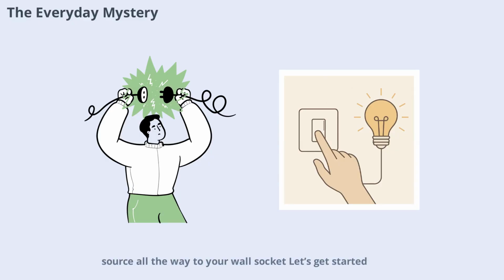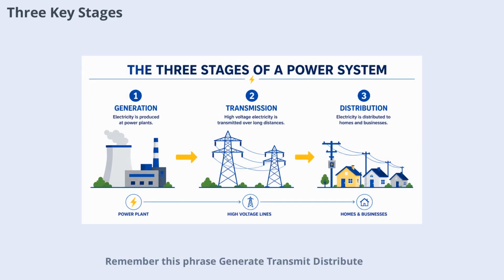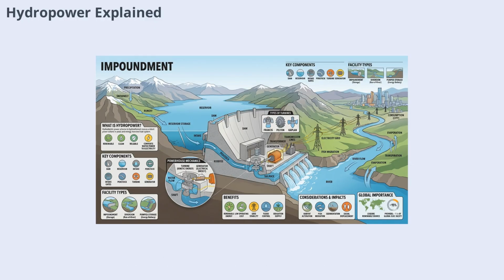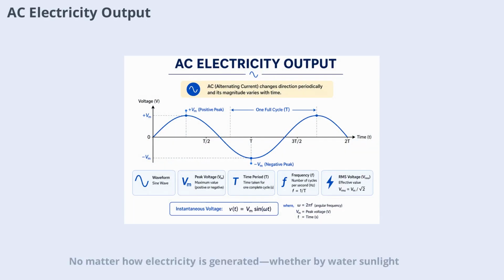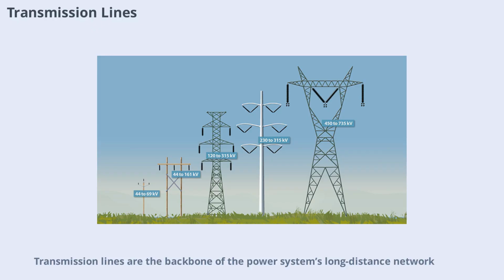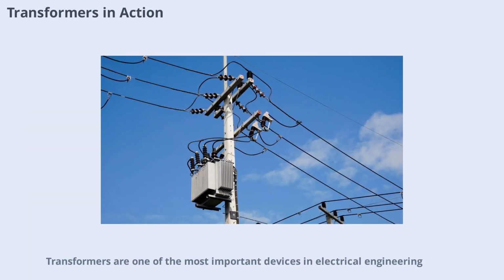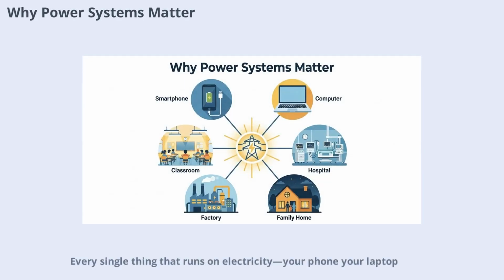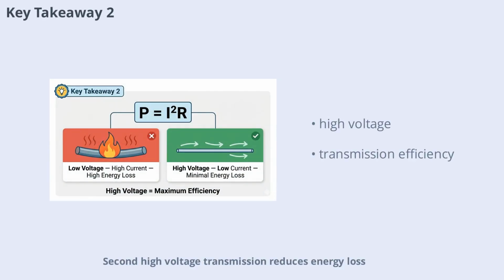What is a Power System? | Electrical Engineering Explained | Ep 1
In this video, we break down the fundamentals of the Power System — the backbone of everything you study in Electrical Energy Engineering.

By the end of this video you will understand:
⚡ What a power system is and how it works
⚡ The 3 key stages — Generation, Transmission and Distribution
⚡ Why transmission lines use high voltage (P = I²R explained)
⚡ How electricity travels from a power plant to your wall socket

🎓 Perfect for first-year electrical engineering students or anyone preparing for exams.